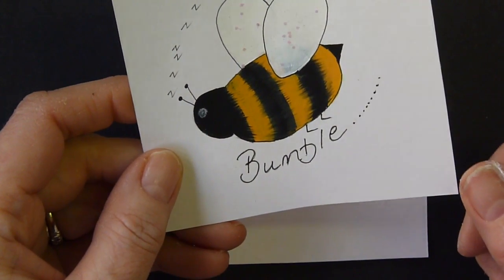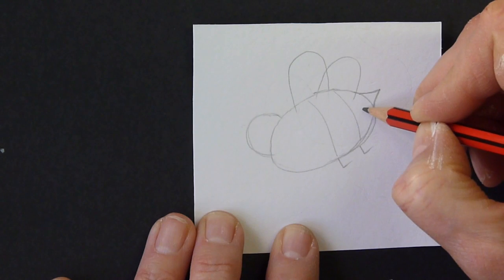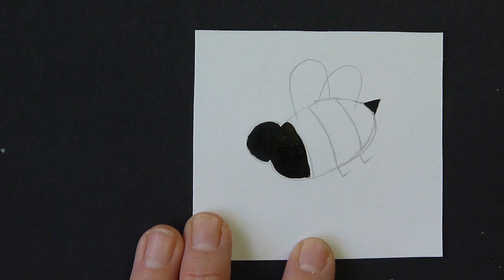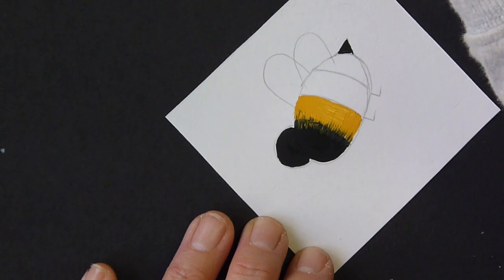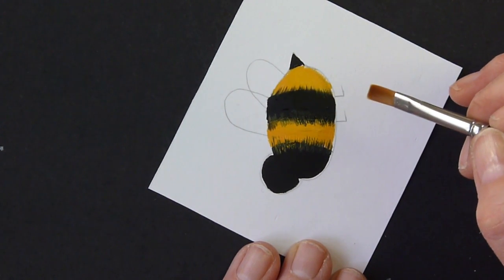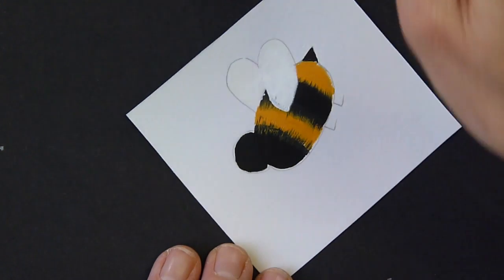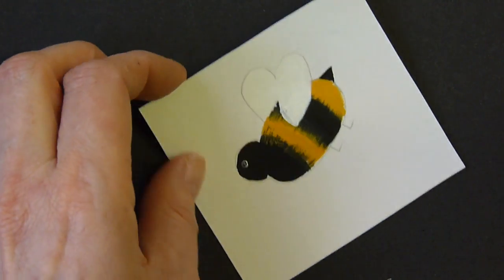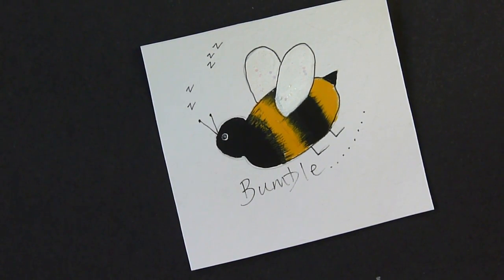Draw and paint a Bumble Bee with acrylics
See how easy it is to draw and paint a cute bumble bee with acrylics.